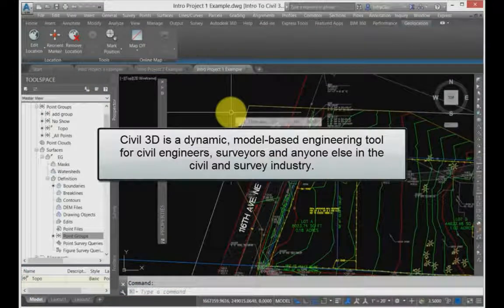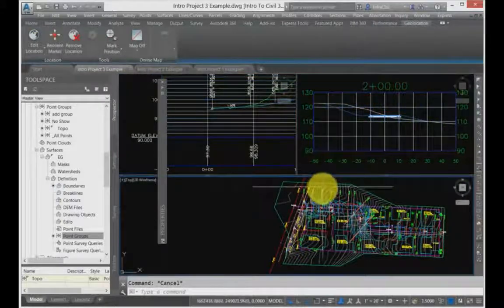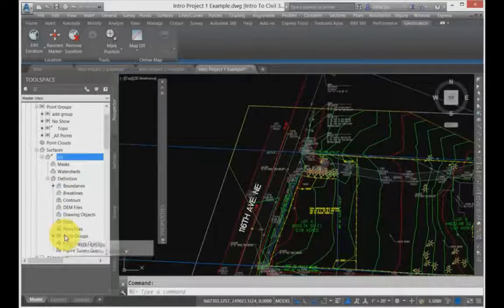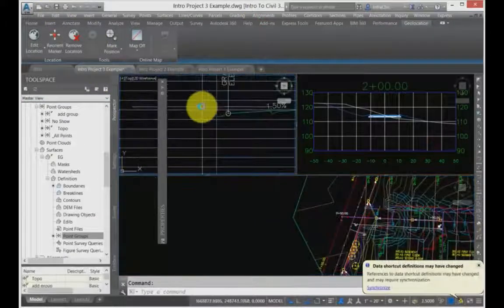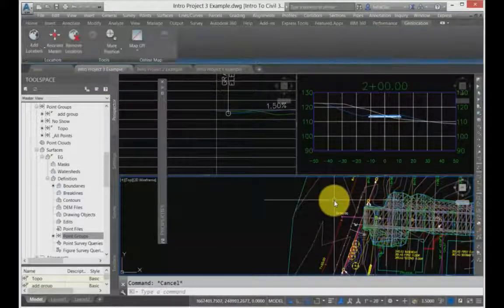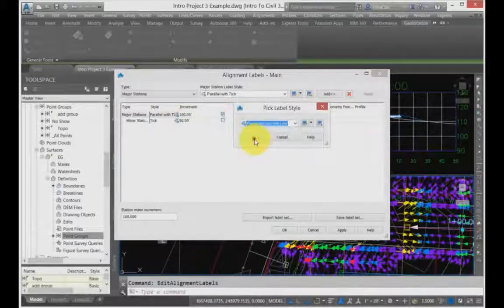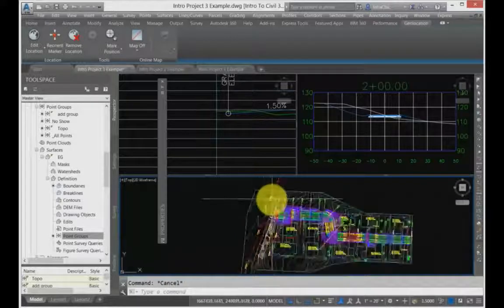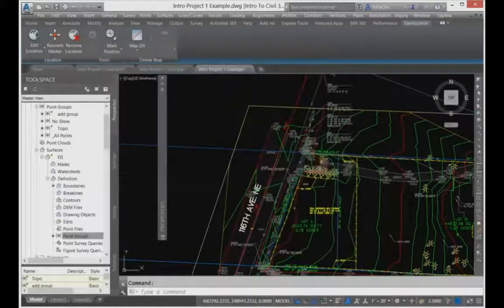1. Getting_Started Introduction_of_Civil 3D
Civil 3D is a dynamic, model-based engineering tool for civil engineers, surveyors and anyone else in the civil and survey industry. Civil 3D uses dynamic and intelligent objects to accomplish design creation. These intelligent objects include: points, alignments, profiles, cross sections, surfaces, corridor models, parcels and grading objects. All of these dynamic objects are style-based, which means their display is controlled by styles. Most of these dynamic objects are stored in the drawing, rather than in an external database in folders on your hard drive. Like most other Windows programs, Civil 3D utilizes a multiple document interface, which means you can have multiple drawings open at the same time, even drawings from different projects. The dynamic objects within Civil 3D update other objects when changes occur. For example, if a surface is updated and there is alignment with the profile sampled along that surface, then the profile is automatically updated without the need to issue any other commands. Civil 3D makes extensive use of style-based dynamic objects, and there are three different types of styles that are used within Civil 3D. First, Object Styles control the display of the geometry of the objects themselves. For instance, with a surface, the object style may control whether that surface is displayed as contours, TIN triangulation, elevation banding or slope analysis. It would also control the color and line type of any of those features within that object. Label Styles control the display, look and behavior of annotation connected to those objects. For example, station labels along the alignment would be controlled by a label style. And finally, Table Styles control the display and behavior of tables that contain information about a single object or many objects related to each other within that table. When configured properly, styles help companies create and apply standards, to ensure consistency and organization throughout the company's drawings. The multiple-document interface in Civil 3D allows you to have multiple drawings open at the same time. These can be drawings from within the same project or different projects. It is important to remember though, that when you open a new drawing in Civil 3D, it does not automatically close the previous drawing, as you may be used to if you have used AutoCAD Land Desktop.